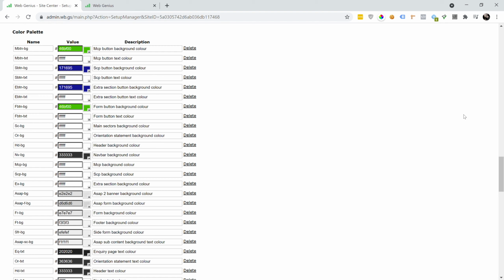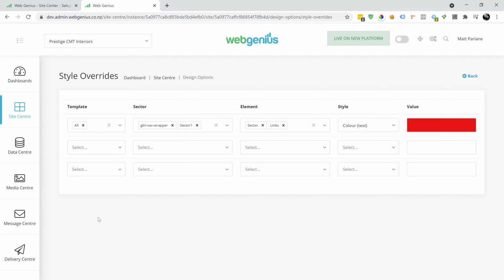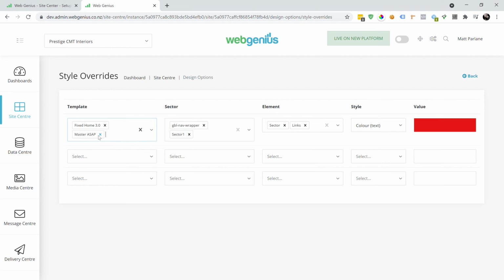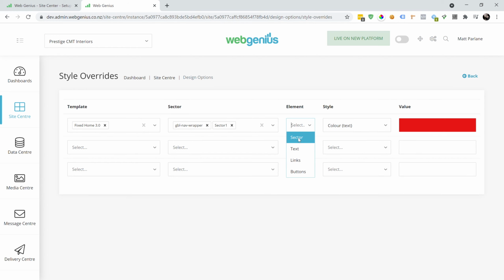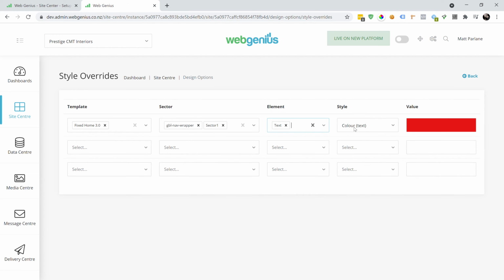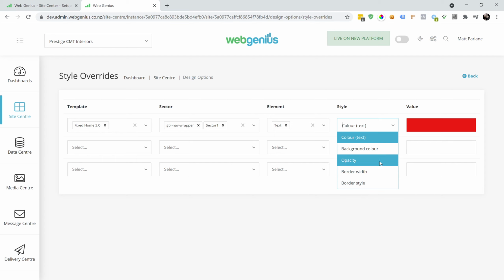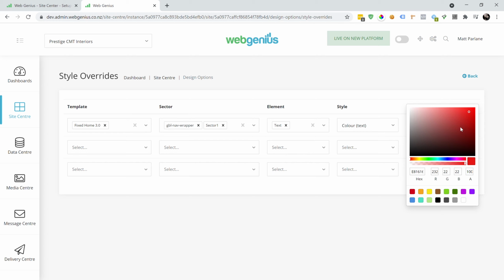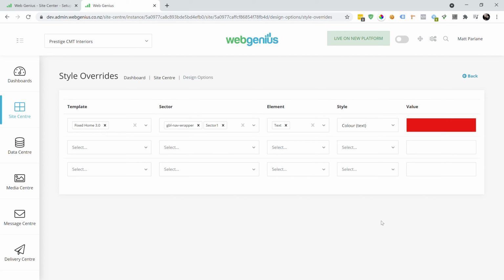New Styles Override page